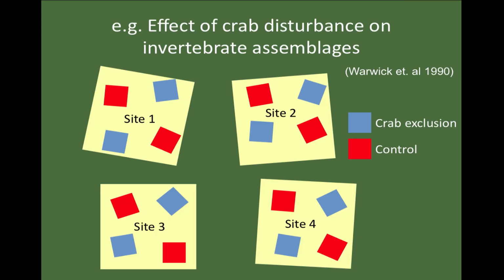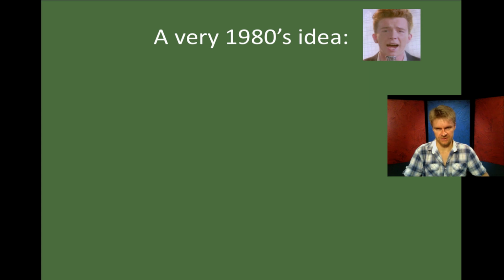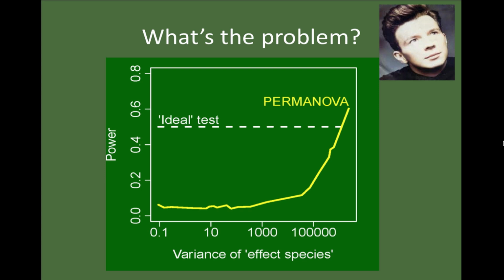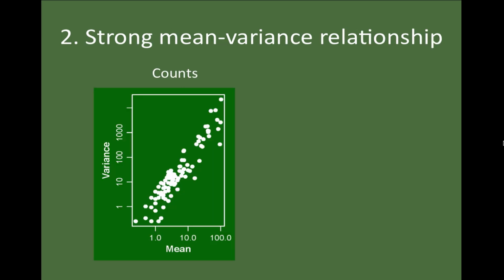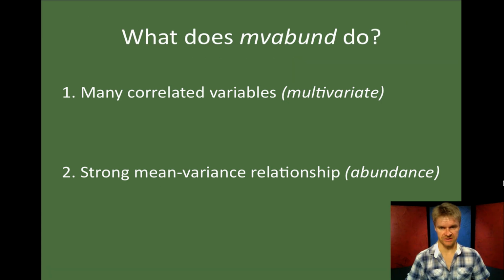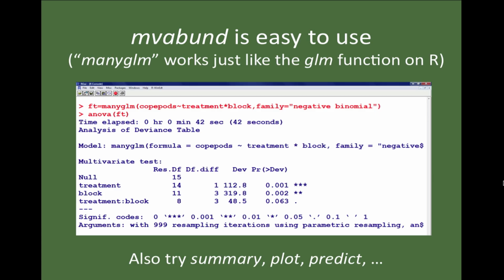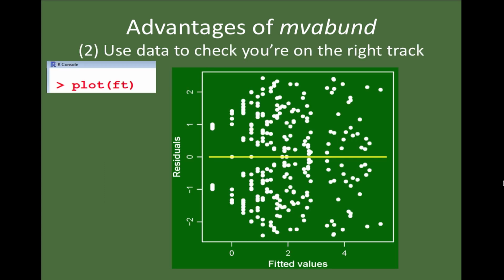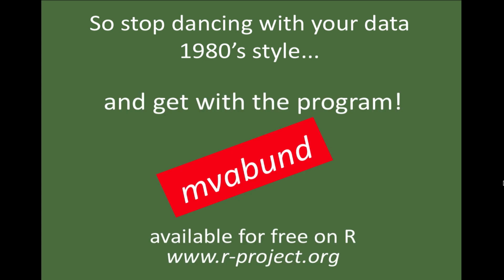Mvabund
David Warton, The University of New South Wales, Australia, presents his 'mvabund'  package on multivariate analysis. What makes this software different from other ones on multivariate analysis, is that it's all about models that you can fit to your data. David explains how to look at the properties of your data and the common pitfalls in modelling multivariate data. He also goes through how to fit generalised linear models to your data. Do check David's dancing!